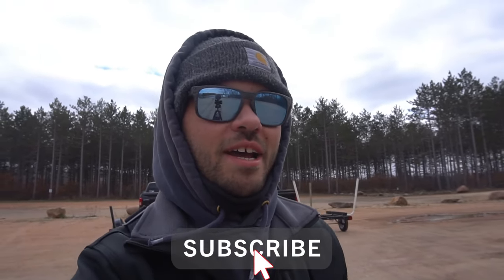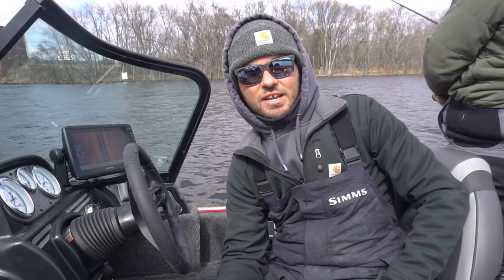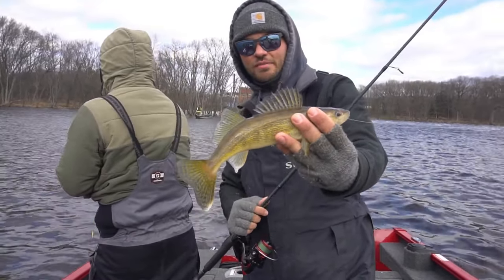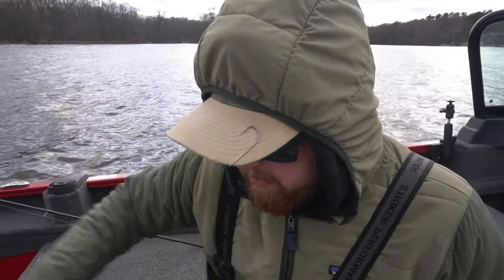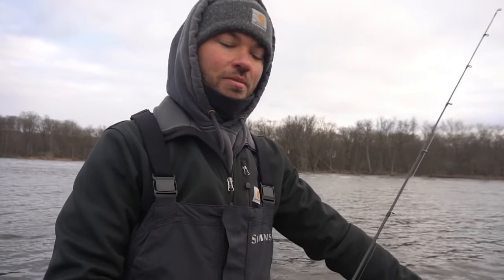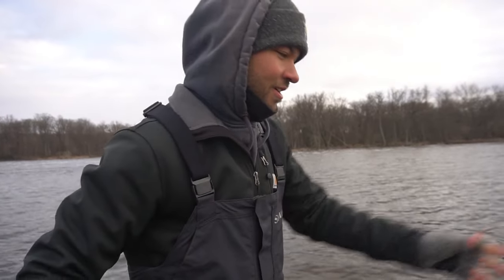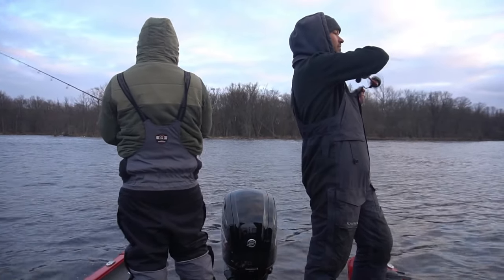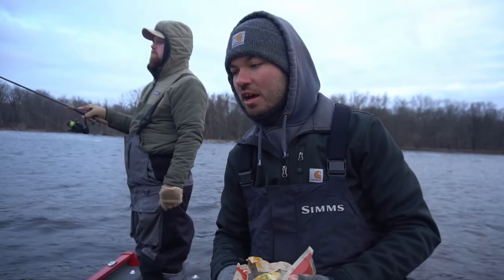Jig & Minnow Spring Walleye Fishing on the Wisconsin River! (Best Technique)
Wisconsin River is just heating up! Feels good to hit some local spots!

» Sony a6300

» Sony a6000

» Camera Mic